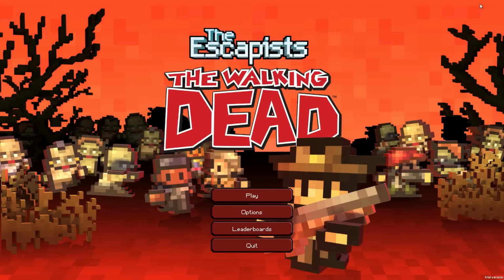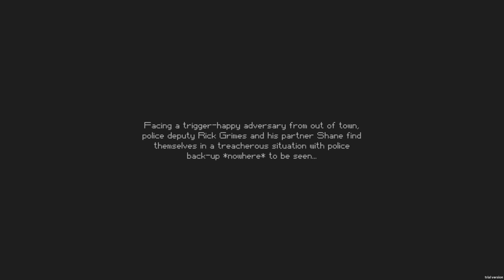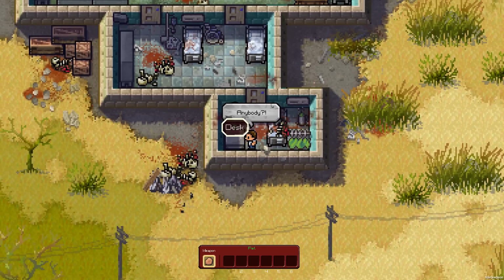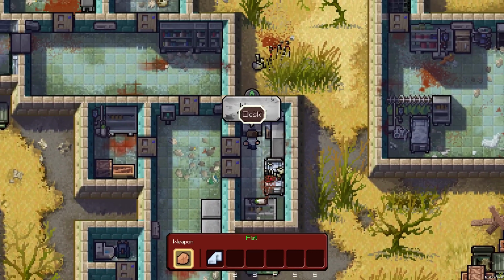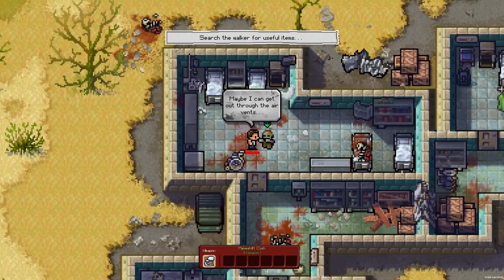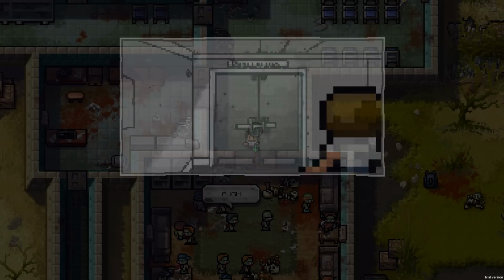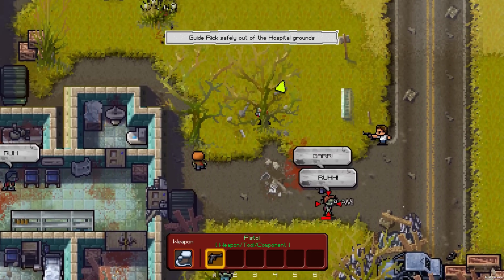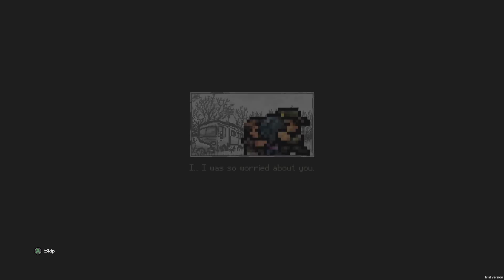The Escapists: The Walking Dead - E01 "Tutorial Hospital" (Gameplay Walkthrough)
Let's play The Escapists: The Walking Dead! In this episode, we play through the tutorial mission as Rick Grimes, who wakes from a coma in Harrison Memorial Hospital overrun by zomb--um, roamers! Leave a LIKE for more!!

Merging the award-winning, smash-hit, indie game The Escapists with the worldwide phenomenon that is The Walking Dead, Team17 have taken the very best of both worlds and are now providing players with the opportunity to play Rick Grimes as he takes on hordes of zombies let loose upon the world.

In this unique game, recreated entirely in the charming 8-bit pixel art style of The Escapists, Rick is in charge of a band of survivors featuring many of the original comic book cast. He must secure the safety of the group by seeking out a safe escape route from each area, and manage several dangerous tasks to keep as many of the group alive as possible. The game faithfully matches the timeline of the comics and so as the player makes progress in the game they play through locations that mirror the progress of the band of the survivors taken from the award-winning comic’s epic story.